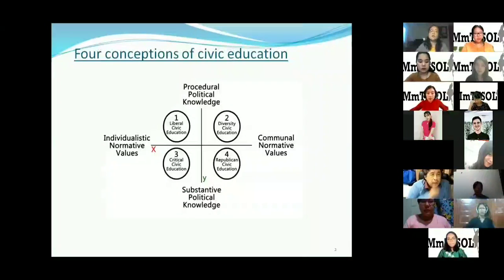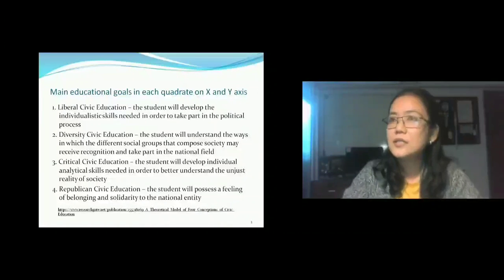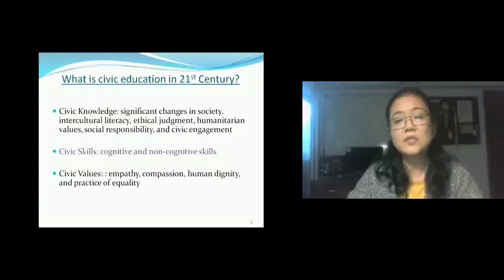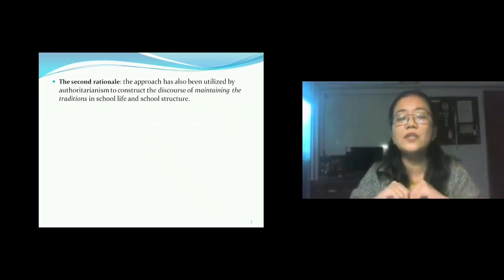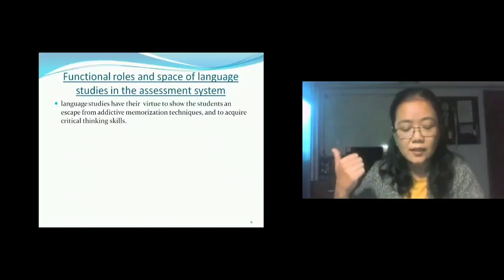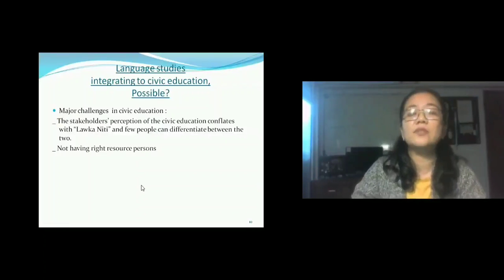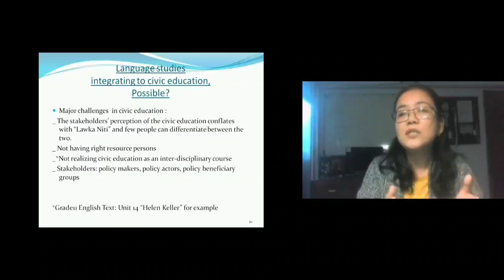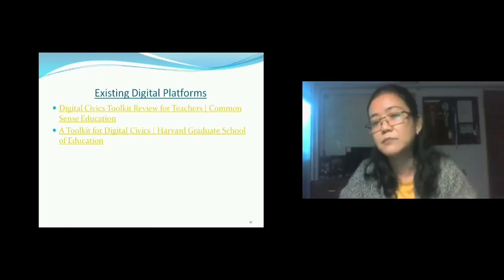Civic Education in English Language Classrooms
Kyawt Thuzar
(Independent Consultant)